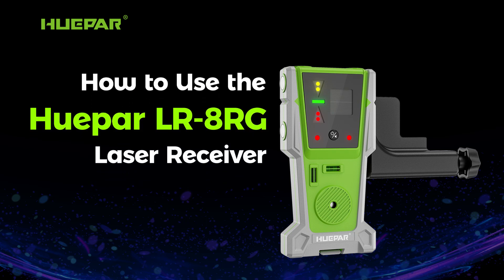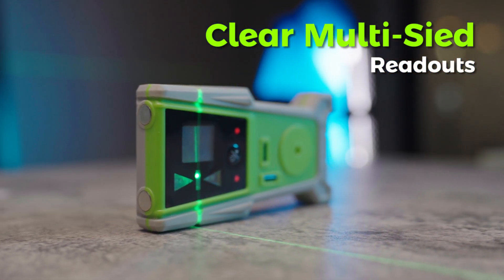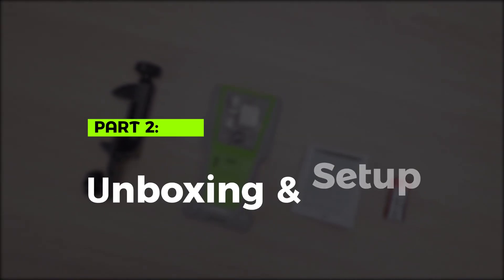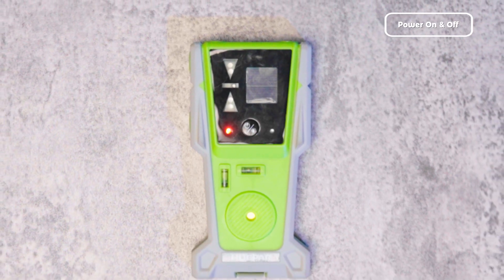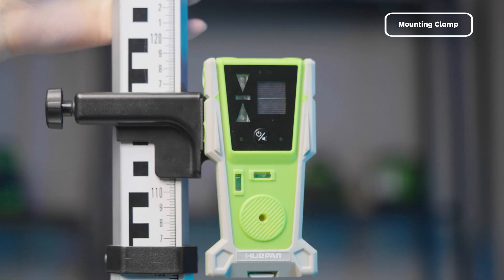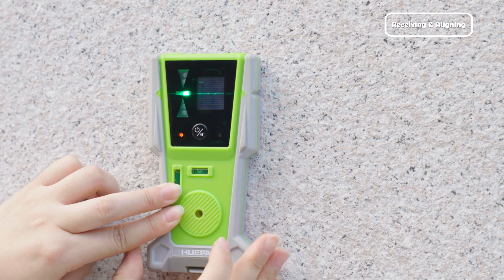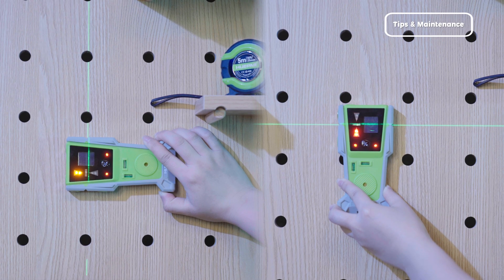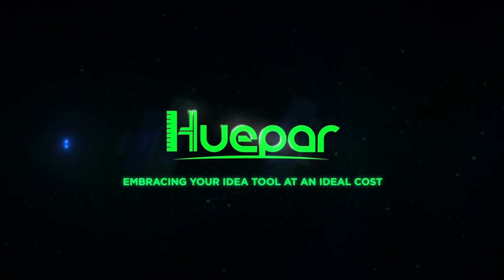How to use the Huepar LR-8RG laser receiver outdoors (with a pulse mode laser level)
Huepar LR-8RG ±1/17 In Laser Receiver for Laser Levels

【Huepar Laser Receiver】: HUEPAR upgraded version LR-8RG receiver can be used with Huepar line laser levels that feature pulse mode function. It is recommended to use in accompany with Huepar BOX-1G, BOX-1R, HM03CG, GF360G, B03CG, S02CG, S03CG, S03CG-L, S04CG, S04CG-L, S03DG, S03DG-L, 621CG, 621CR, 6211CG, 7211CG, 703CG, 704CG, 503CG, 503DG, B02CG, B21CG, 602CG, 602CR, 603CG, 603CR, 603CG-BT, 901CG, 902CG, 904DG, 8211G, LS03CG, LS03DG, LS04CG, NT411G, LS41G, L141G, L011G, P02CG, P03CG, P03DG, P04CG, R03CG, 622CG, 622CR, 5011G, E011G, W04CG, W03CG etc.
【Not Compatible Huepar Items】: Please NOTE LR-8RG is NOT Compatible with laser levels without pulse mode function: Huepar 9011G, 9211G, FL360R, FL360G, 8300G, B011G, B011R, FC011G, FC011R, 9300G, GK011DG Laser Level and RL200HR, RL200HVG, RL300HR, RL300HVG Rotary Laser Level !!!
【±1/17 In Accuracy Green and Red Pulse Laser】: This receiver allows the detection of red and green pulse laser beams in difficult light conditions, distances up to 200ft (60m). With high accuracy ±1/17 In, this huepar laser detector can easily directs user to position the laser higher or lower on a grade rod, which ensures the accurate level. It is necessary to turn on the pulse mode of the laser level when using with laser receiver
【Precise Optical and 90dB Acoustic Singals】This laser receiver features a user-friendly interface and simple design. Optical and acoustic signals help to locate the laser plane quickly and accurately. It has louder sound than the normal ones, making it ideal for outdoor use. And the receiver's LED indicator is strong enough to be seen in daylight and provides a clear and accurate signal. Solved the problem of not being able to see horizontal lines in strong sunlight
【Clear Multi-sided Readouts and Bubble】: The laser receiver has instructions on both the front and back to make it easier to read the values and check the position easily. It is also equipped with a double-sided bubble vial to quickly determine the horizontal position